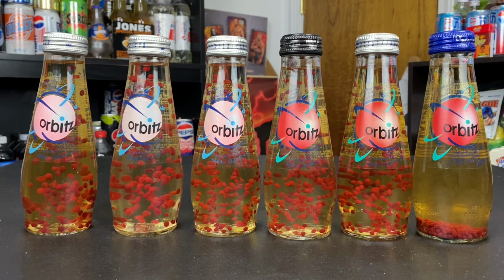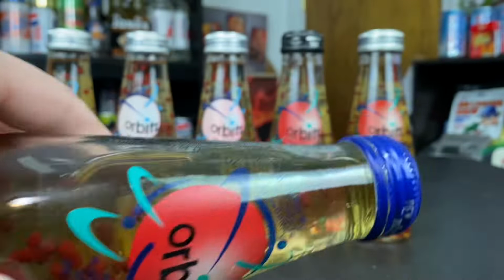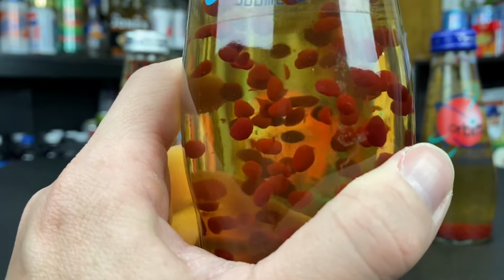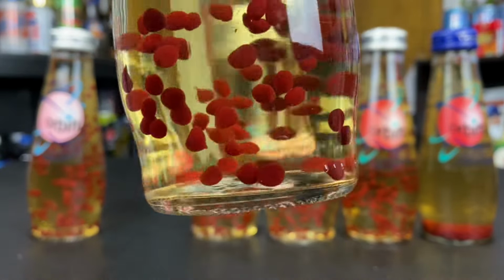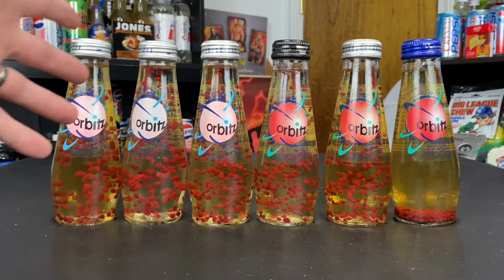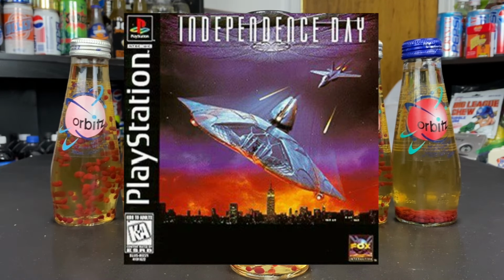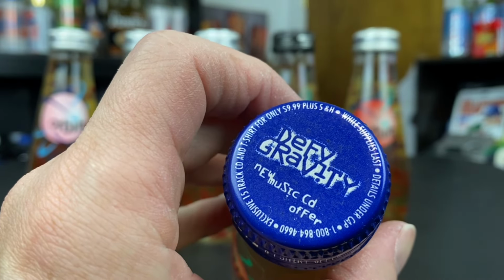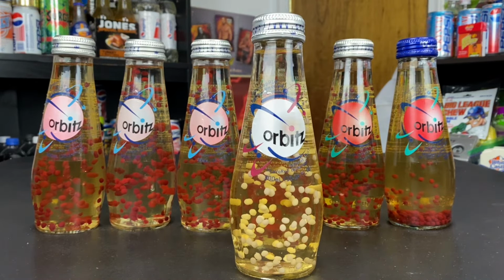Orbitz Blueberry Melon Strawberry Drink | 90’s Drink With Balls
This video we look at a flavor from the old 90’s Drink line Orbitz
Orbitz was a line of non carbonated water drinks that contained floating flavored gel balls that complimented the flavored water surrounding them.
They were released in 1996 and at the end of 1997/ beginning of 1998, they were discontinued.

There were 5 official flavors made for the drink line, this one is Blueberry Melon Strawberry.

We take an up close and personal look at this flavor and all that it pertained.